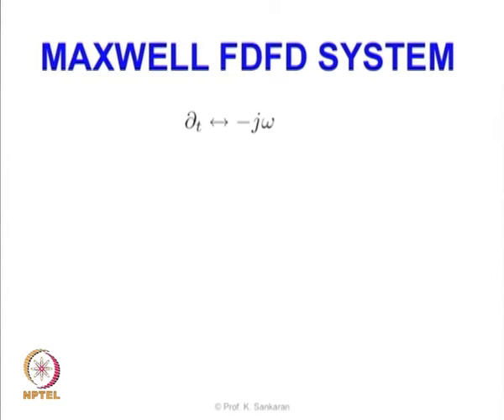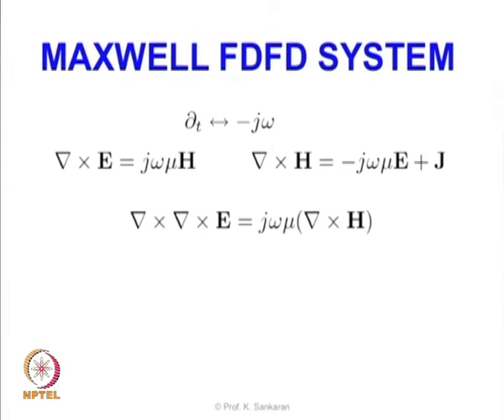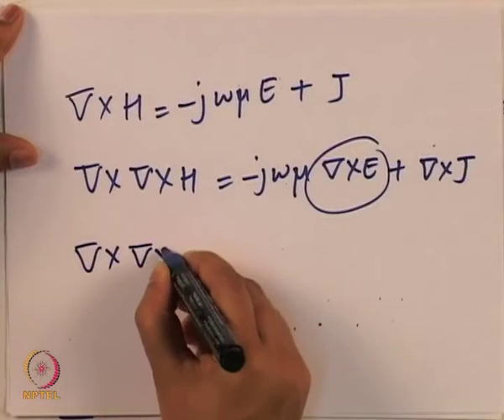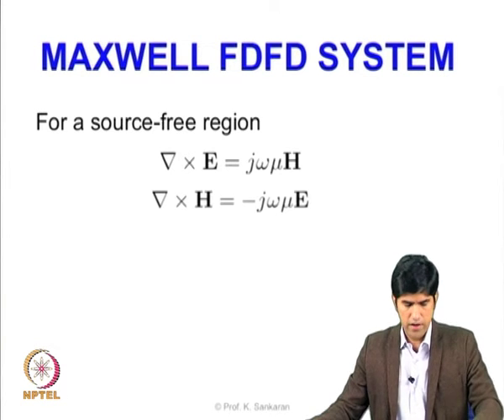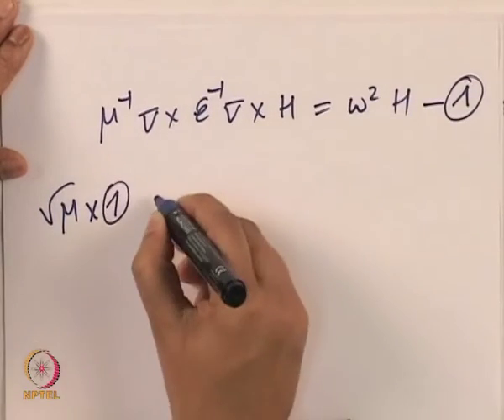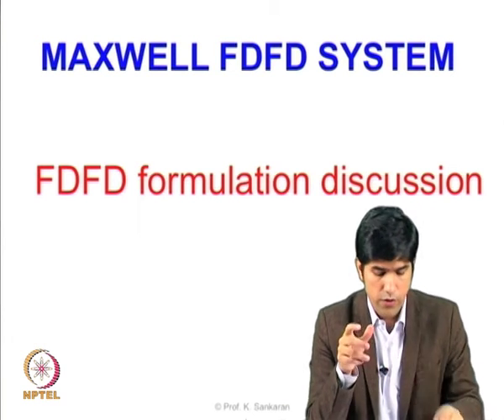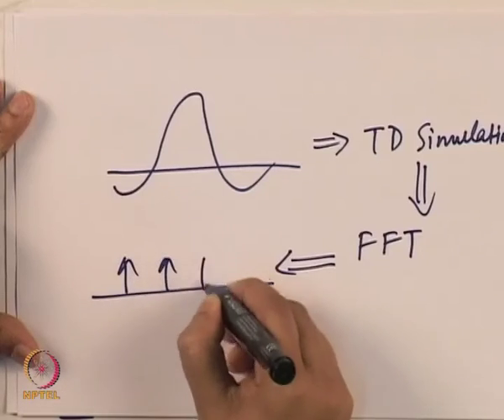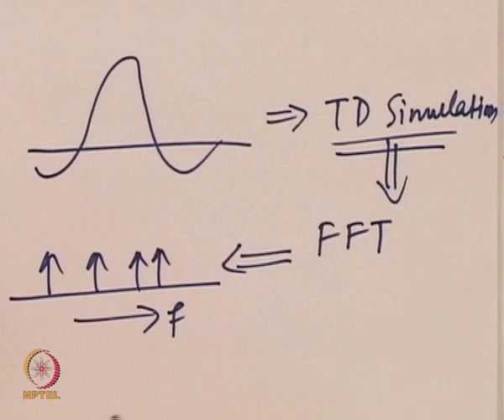Lecture 8 : Finite Difference Method (FDM) - III